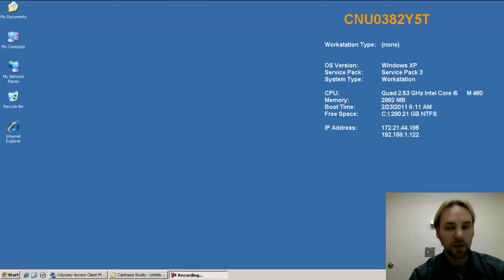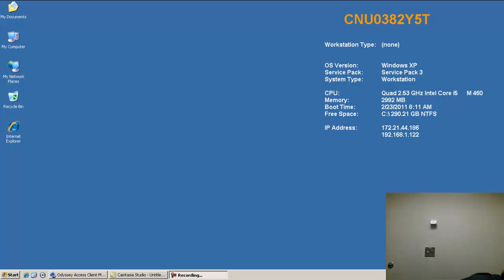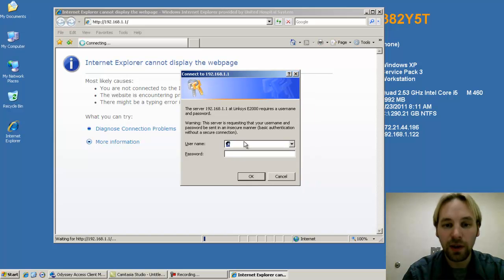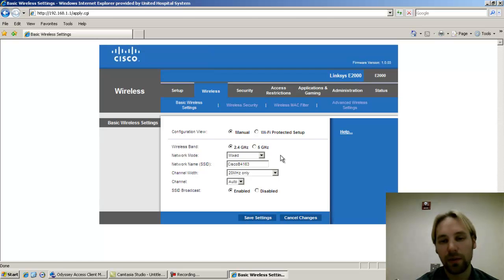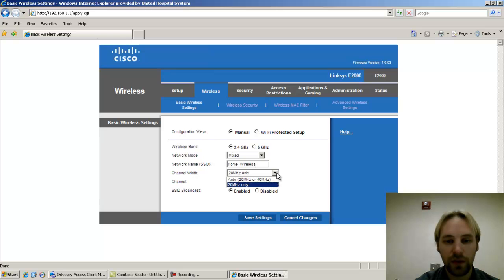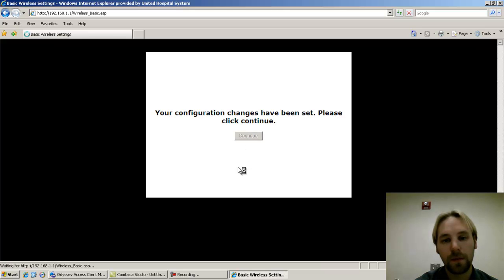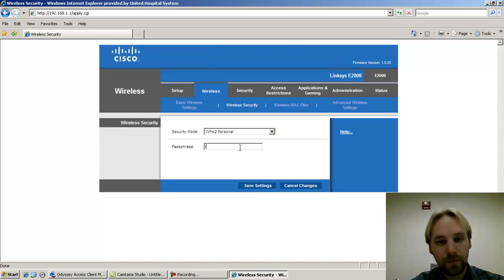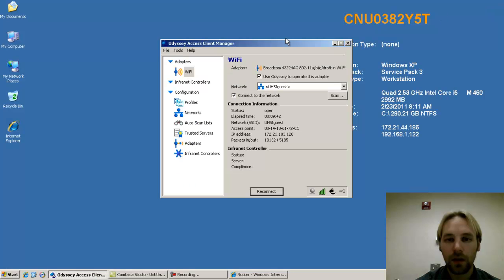United Hosptial System - WPA2 Configuration on Linksys E2000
This is a short tutorial on how to enable and configure WPA2 on the Linksys E2000 router from out of the box. This is not intended to help configure other settings within the E2000.